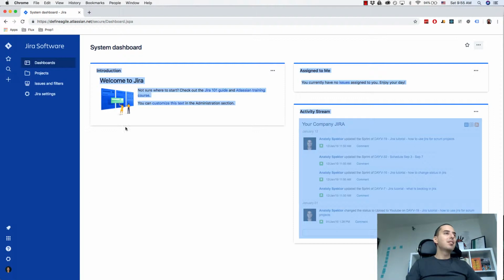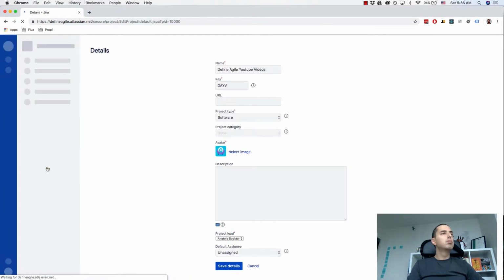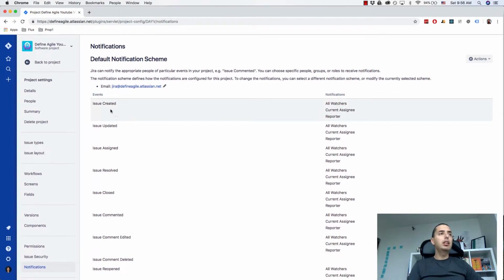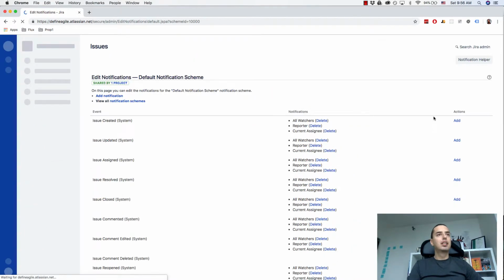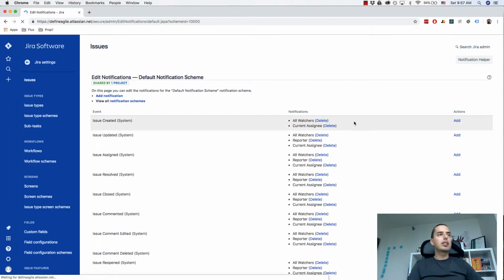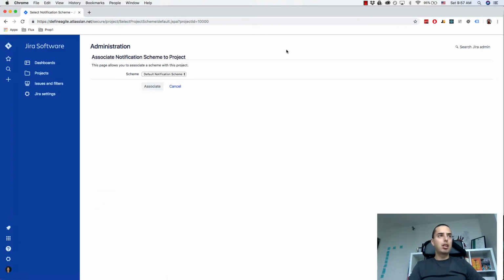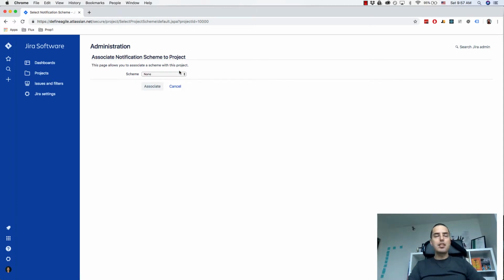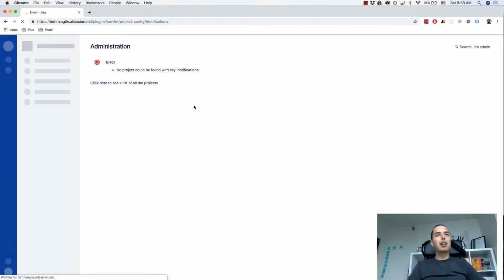How to manage notifications ? - Jira Tutorial [2019]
* ONLINE JIRA COURSE by ANATOLY *

Tired of constantly getting emails from Jira ? In this tutorial I will show you how to disable certain notifications, or guess what ? How to disable ALL notifications! No more emails from Jira!

Sounds exciting ? Check it out!

My name is Anatoly Spektor, I am founder of Define Agile, we help companies to adopt Agile and with all their Jira/Confluence needs!

If you have questions, please put them down below!